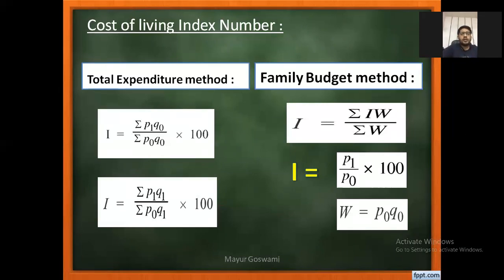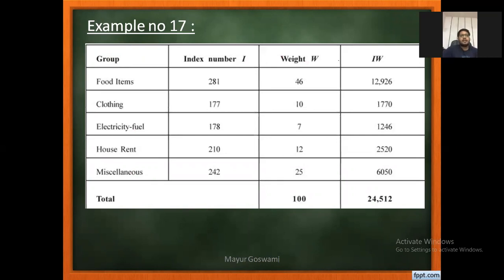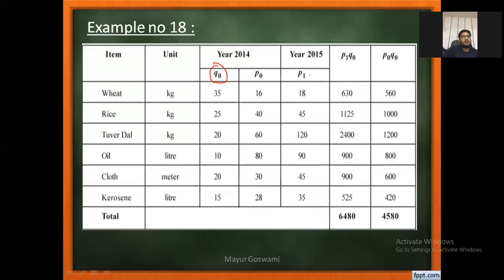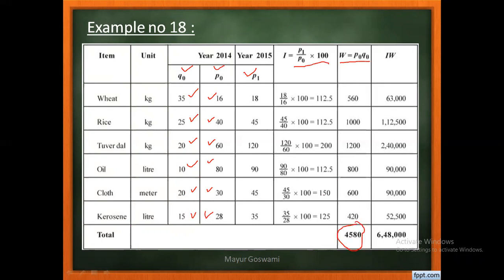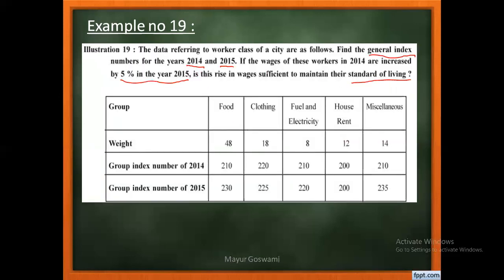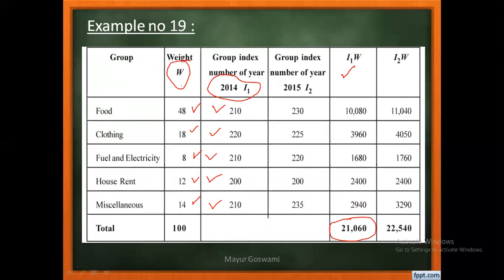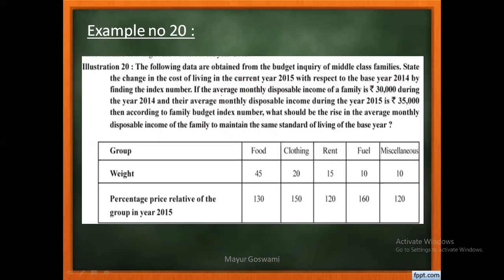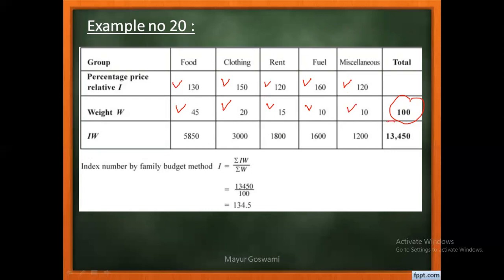12th Comm Eng ! Statistics ! Index Number 005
12th Comm Eng ! Statistics ! Index Number 005